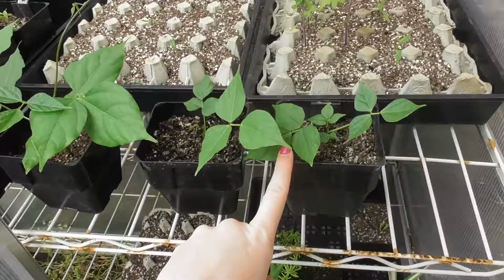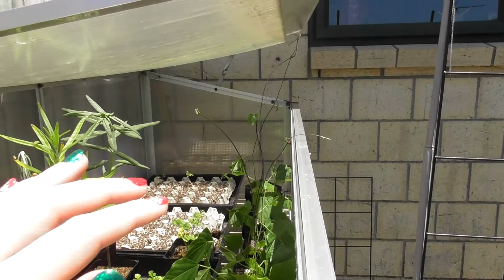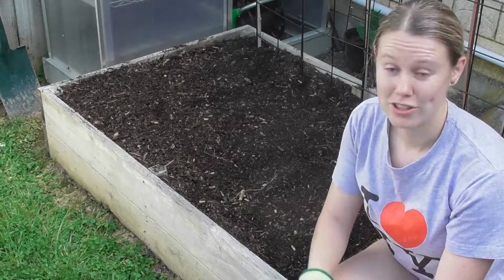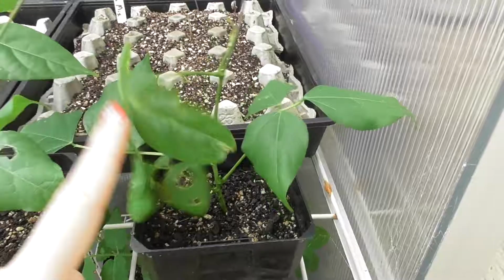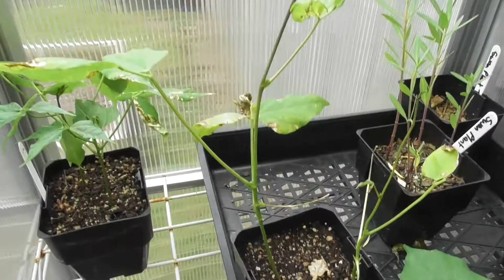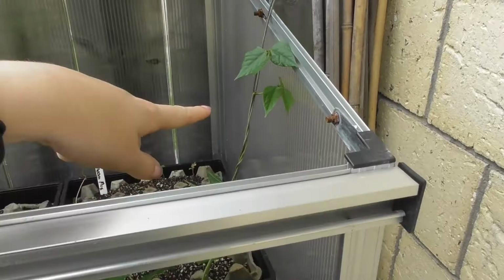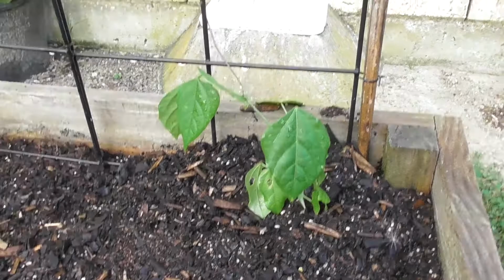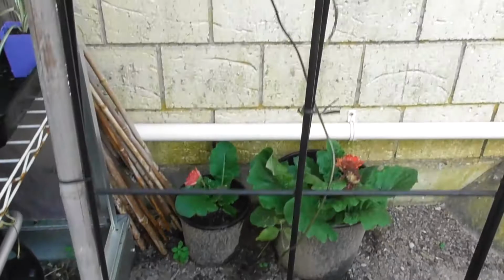Growing Snail Vine | Planting Them Out! (almost a DISASTER!!)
Back at you with my second Snail vine video and todays update is all about getting them ready to be planted out!  I almost had a little disaster with them though, but I'm not gonna tell you here you will have to watch to find out :)

⚠️PLEASE NOTE⚠️
I am only a beginner gardener learning how everything works.  I welcome constructive comments and feedback however, any rude or negative comments may be removed.